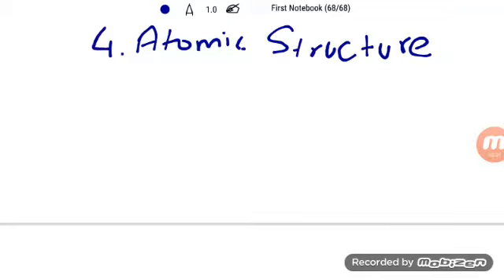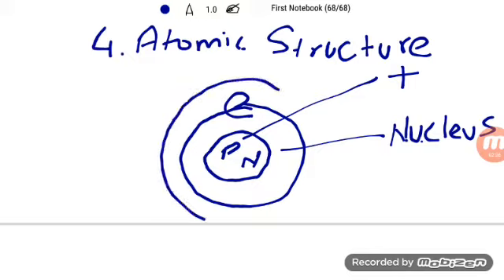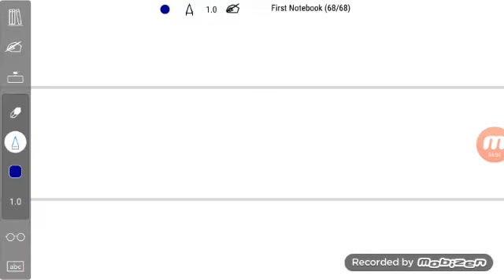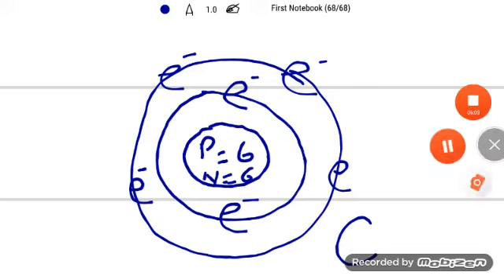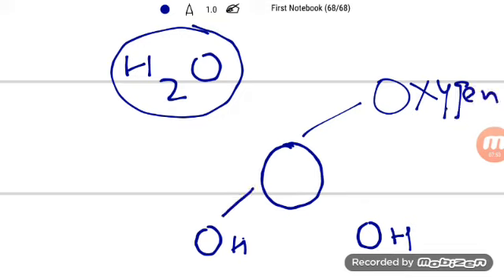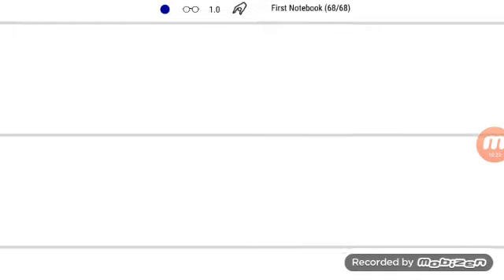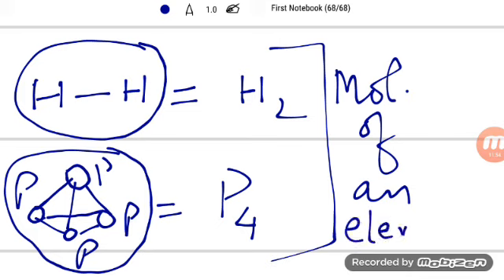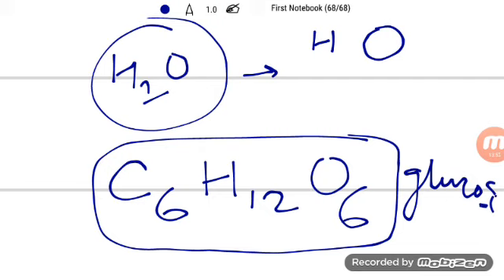CLASS 7, Chemistry Chapter 4, topic: atom and molecules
Chapter 4, topic: atom and molecules